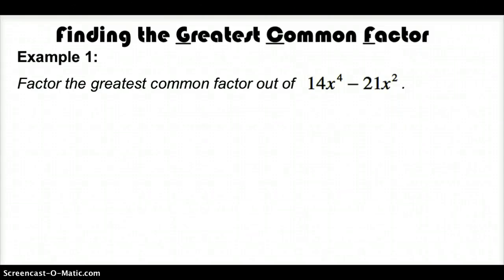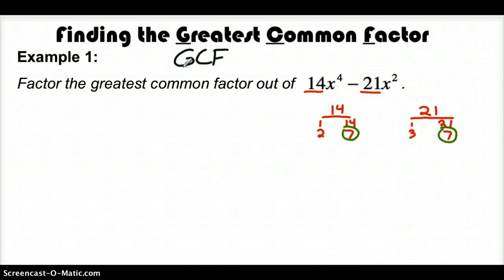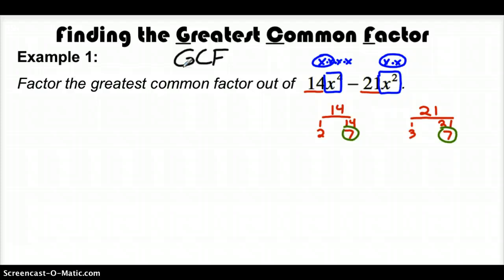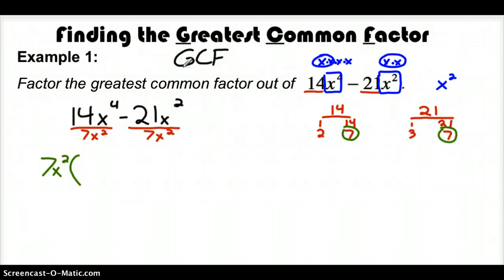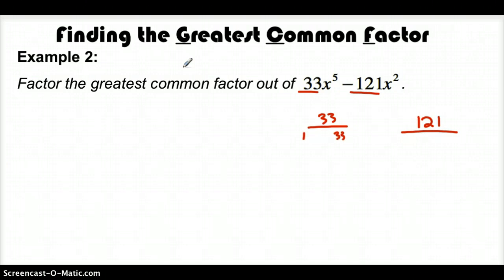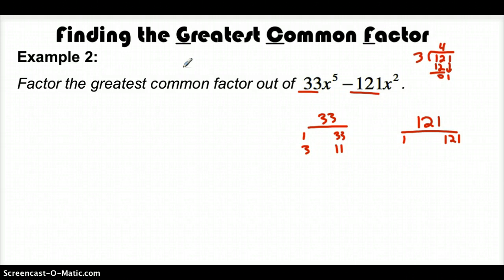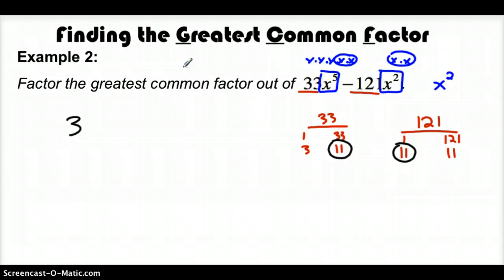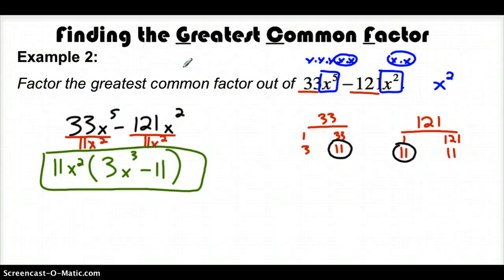Alg1.10.8.FindingtheGCF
Finding the GCF